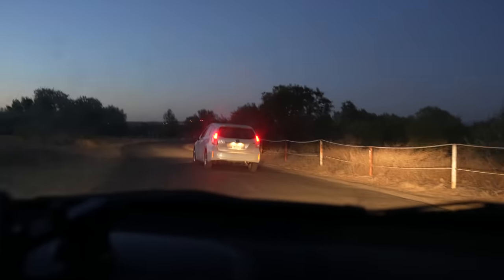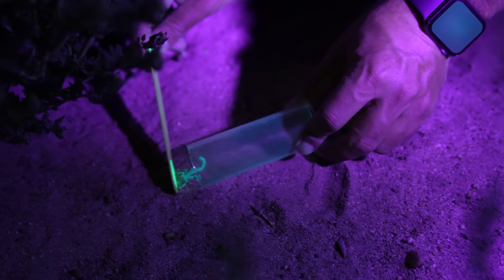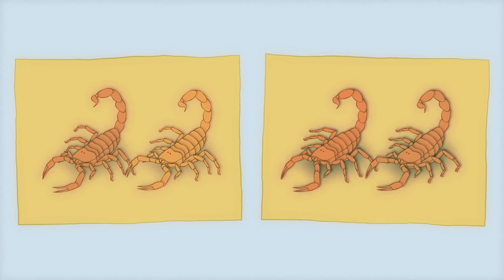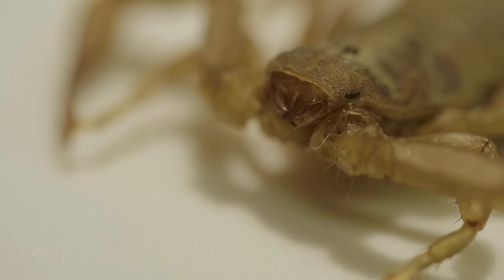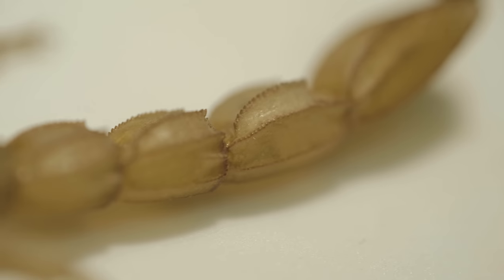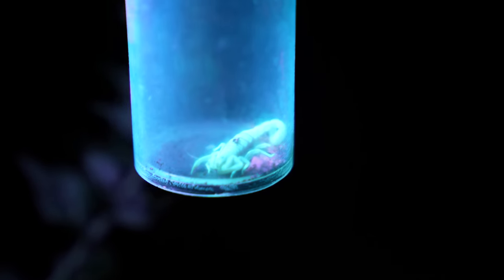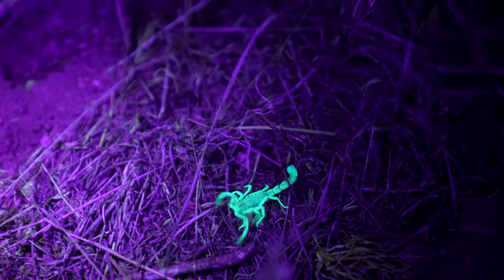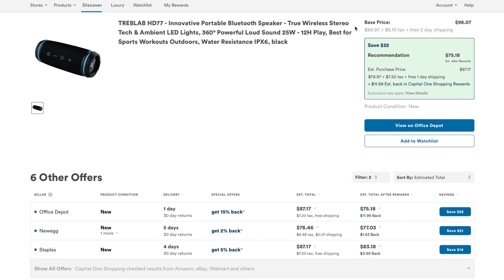Why Scorpions Glow in the Dark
Under UV light, almost all species of scorpions glow a bright green color, but why? Thanks to Capital One Shopping for sponsoring a portion of this video! Avoid Paying Full Price. Get Capital One Shopping for free using this

A huge thanks to Prof. Carl Kloock for the interview and taking us scorpion hunting at the Panorama Vista Preserve.

References:
Zwicky, K. T. (1968). A light response in the tail of Urodacus, a scorpion. Life Sciences, 7(6), 257-262.

Kloock, C. T. (2005). Aerial insects avoid fluorescing scorpions. Euscorpius, 2005(21), 1-7.

Gaffin, D. D., Bumm, L. A., Taylor, M. S., Popokina, N. V., & Mann, S. (2012). Scorpion fluorescence and reaction to light. Animal Behaviour, 83(2), 429-436.

Kloock, C. T., Kubli, A., & Reynolds, R. (2010). Ultraviolet light detection: a function of scorpion fluorescence. The Journal of Arachnology, 38(3), 441-445.

Kloock, C. T. (2009). Reducing scorpion fluorescence via prolonged exposure to ultraviolet light. The Journal of Arachnology, 37(3), 368-370.

Written by Derek Muller, Emily Zhang, Petr Lebedev
Animation by Ivy Tello
Filmed by Derek Muller and Emily Zhang
Edited by Brian Kim
Additional video supplied by Getty Images
Produced by Derek Muller, Emily Zhang and Petr Lebedev